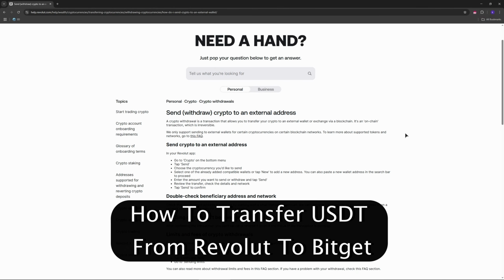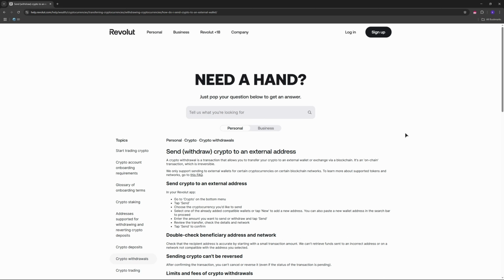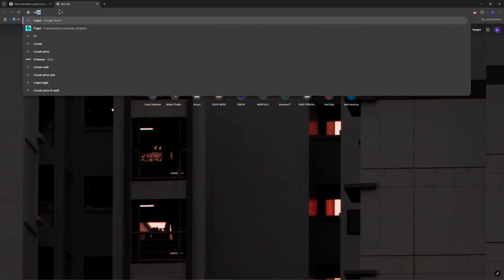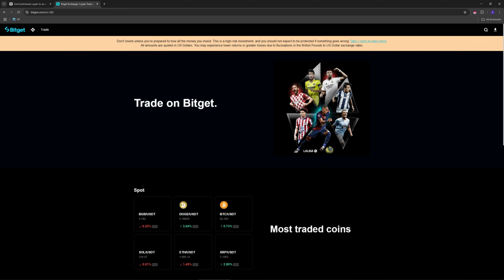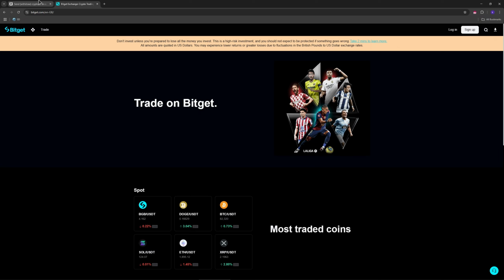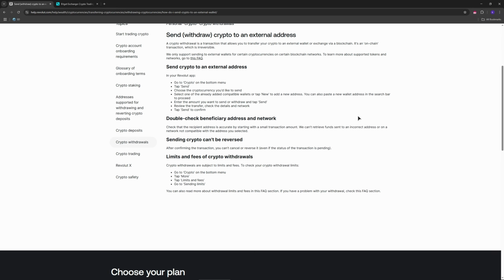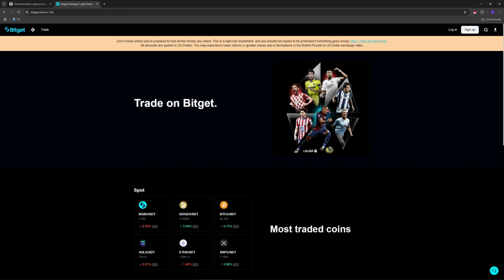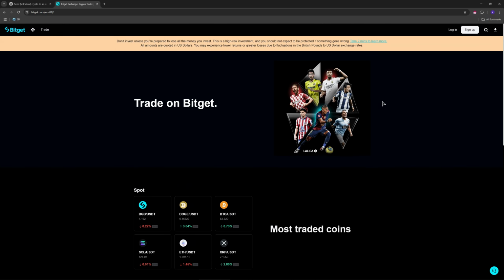How To Transfer USDT From Revolut To Bitget (Step-by-Step)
Learn How To Transfer USDT From Revolut To Bitget. In this video, I'll guide you through the step-by-step process to safely move your USDT from Revolut to your Bitget wallet.

Timestamp:
00:00 Intro
00:09 Transfer USDT From Revolut To Bitget